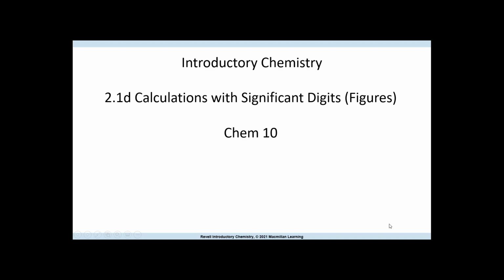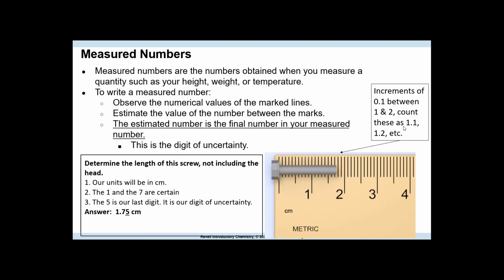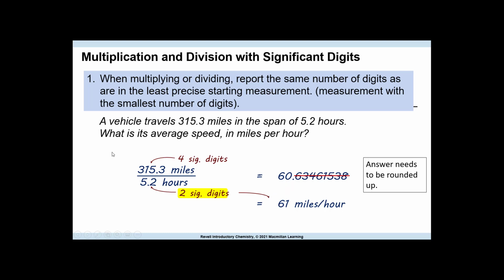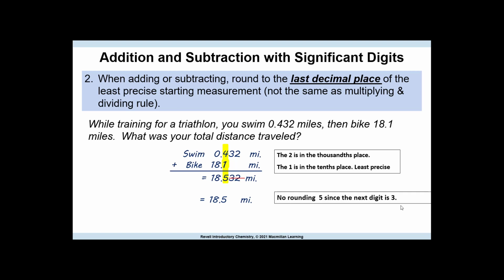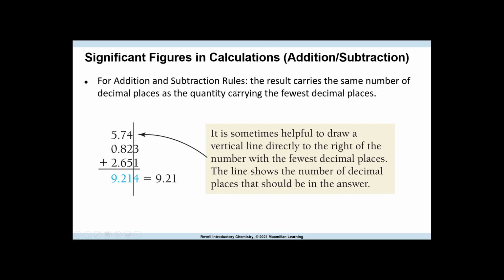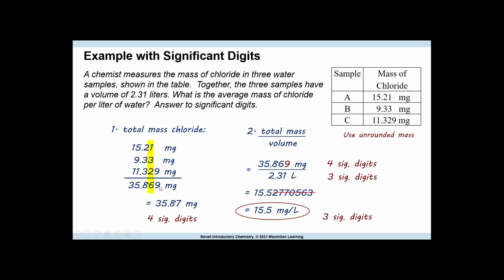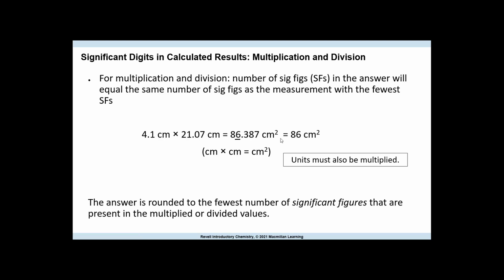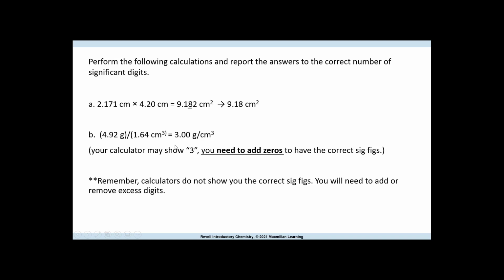CF10 2.1d Calculations with Significant Digits (Figures)